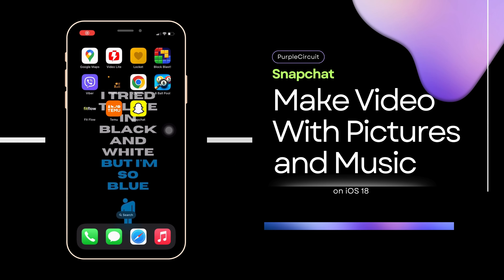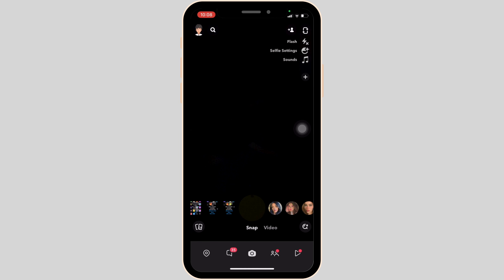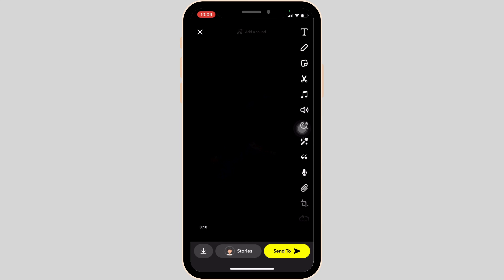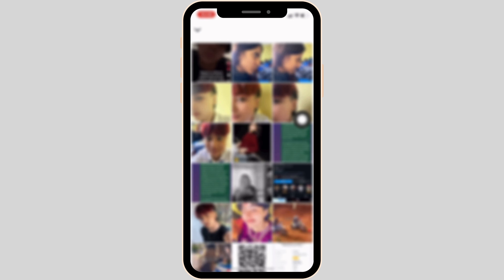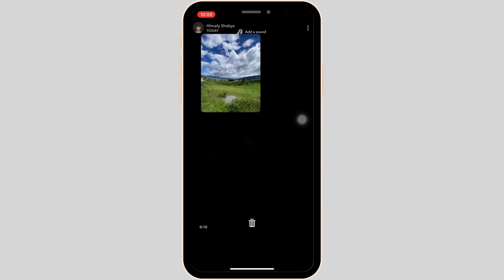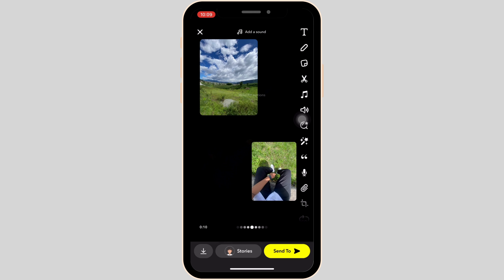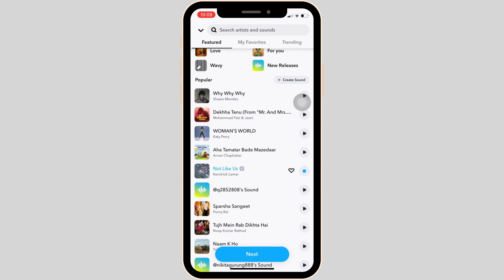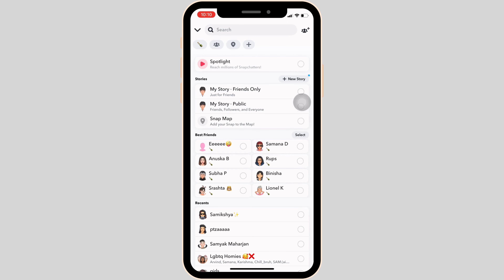How To Make Video With Pictures and Music in Snapchat (Very Easy)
Want to create a video with pictures and music on Snapchat? This video provides a very easy guide on how to combine your photos and favorite music into a video using Snapchat.

Timestamps:
0:00 - Introduction
0:15 - Creating a Video with Pictures and Music on Snapchat